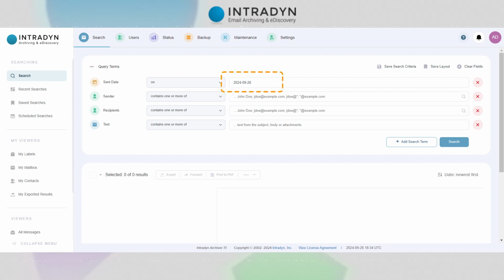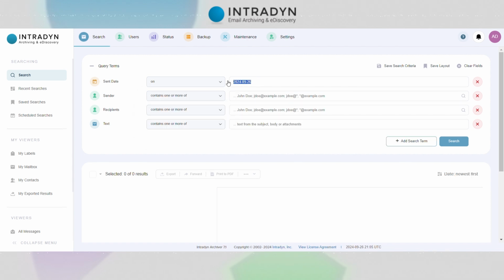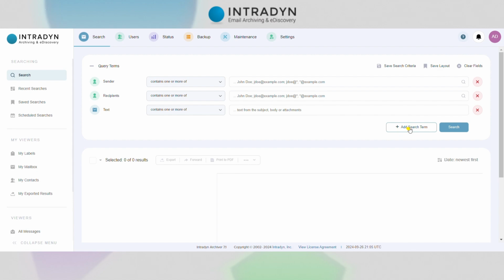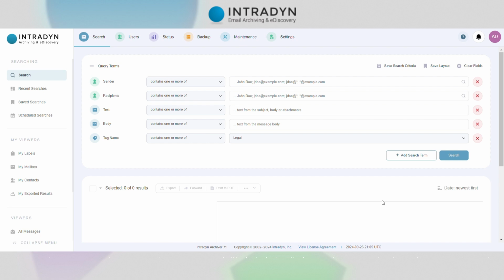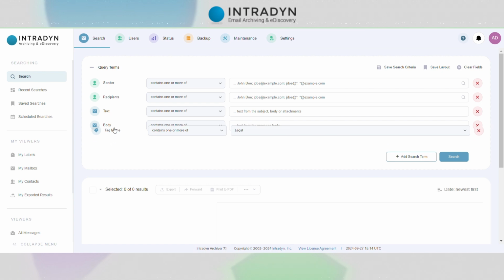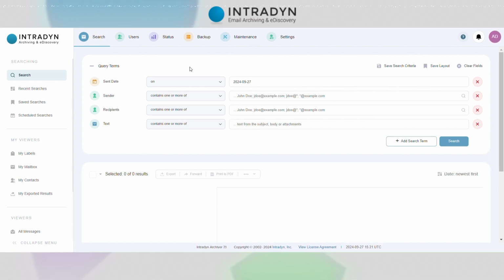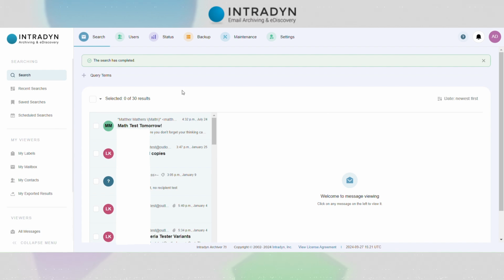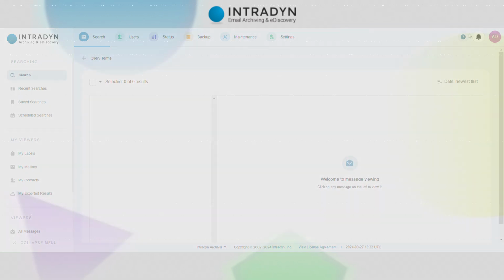AOS 7 - Basic Search Skills Tutorial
A brief tutorial of the Intradyn AOS 7 archiver's basic search functions.